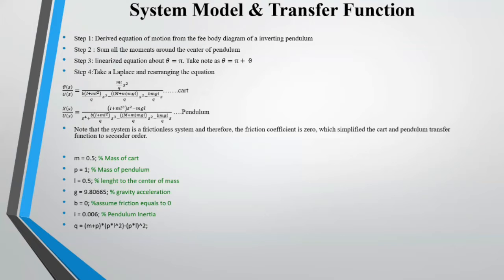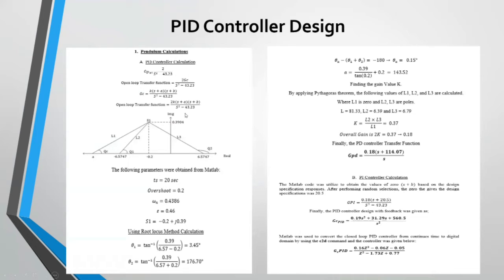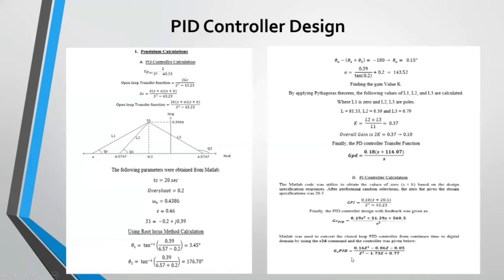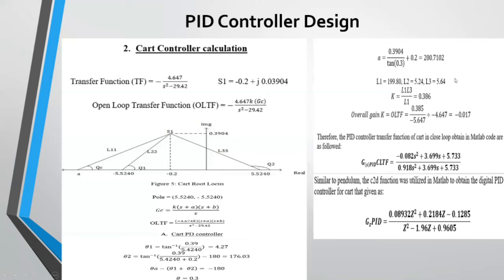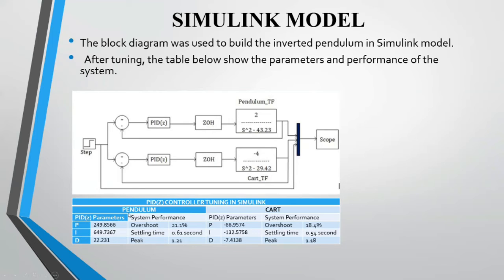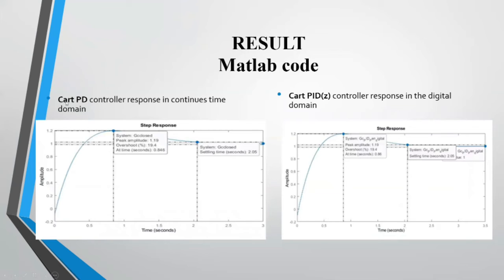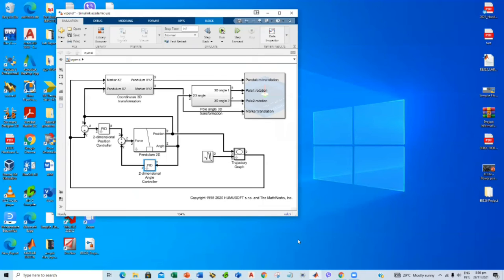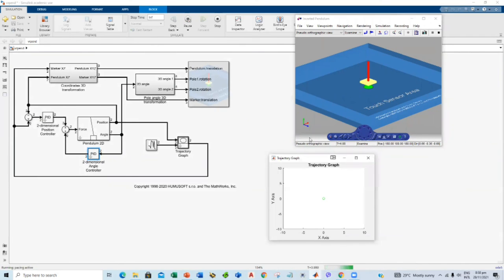EE323_Mini Project Presentation 2021